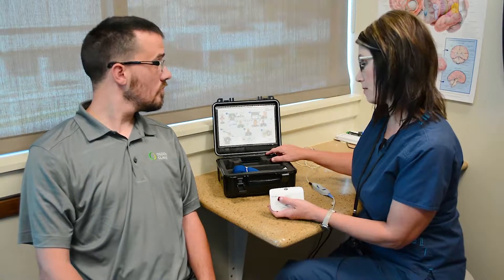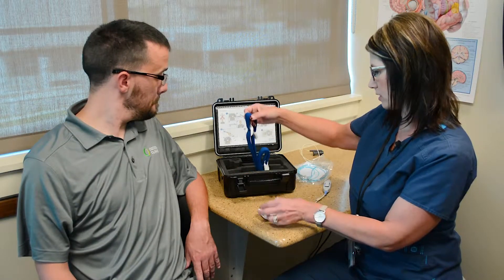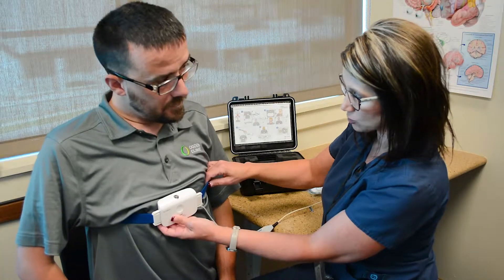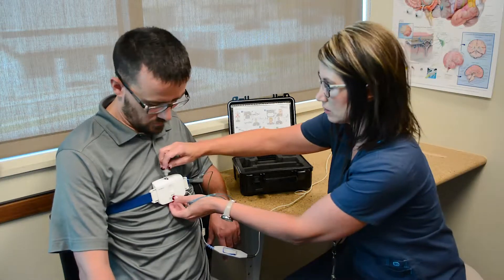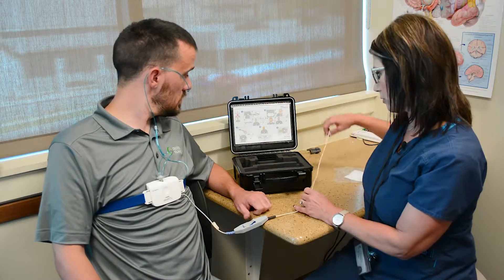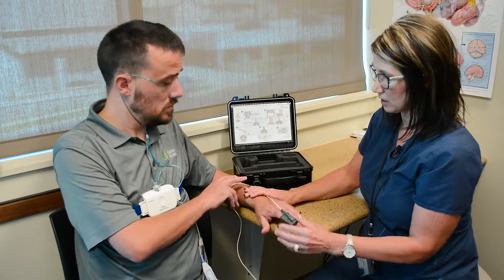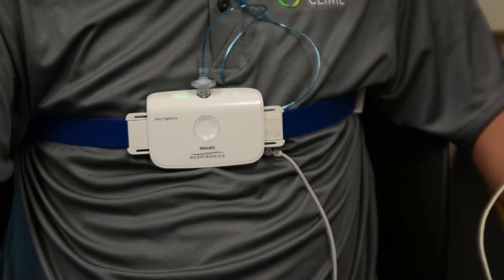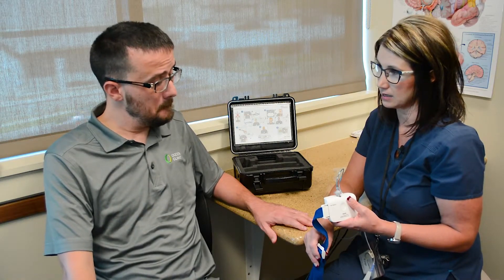Patient Instructions for Sleep Testing | Ogden Clinic Sleep Lab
Sleep Lab Supervisor Paige Iverson walks us through the process of fitting and using their take-home sleep monitor. With correct usage, this machine provides valuable data about breathing and sleep patterns.